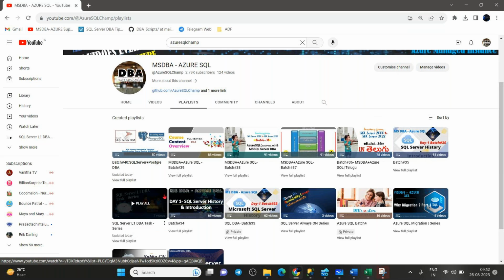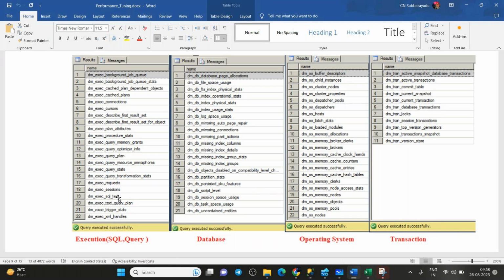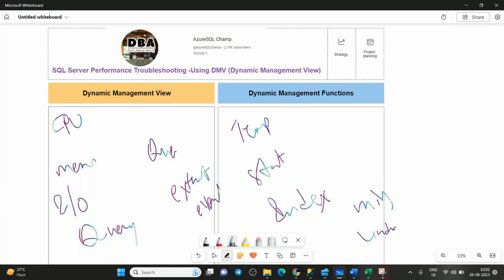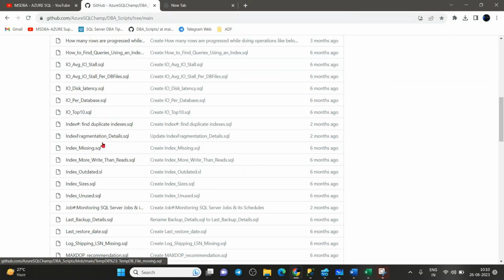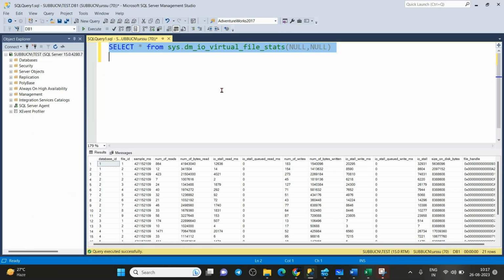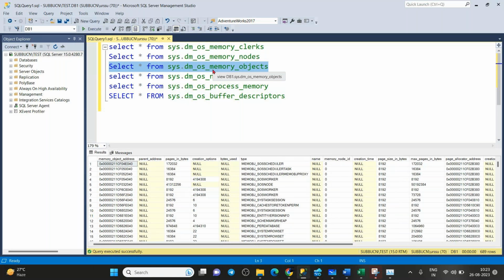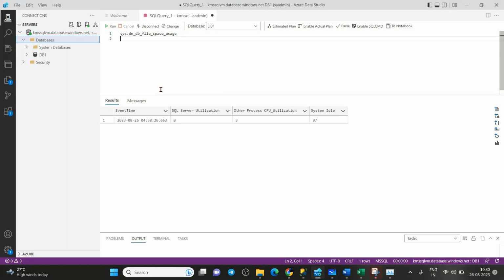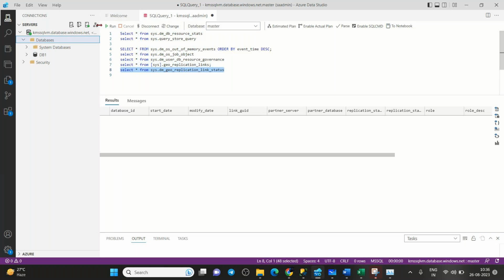MSSQL - Understanding Top DMV's & DMF's by Example (Dynamic Management Views / Funcations)